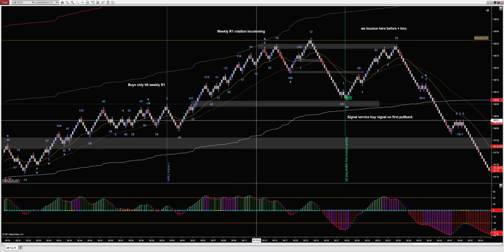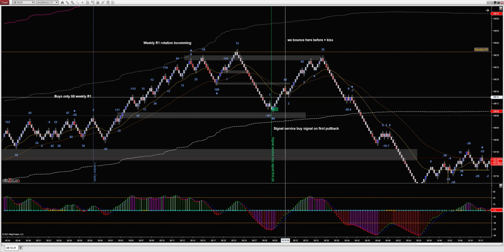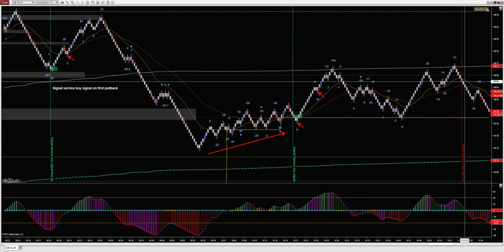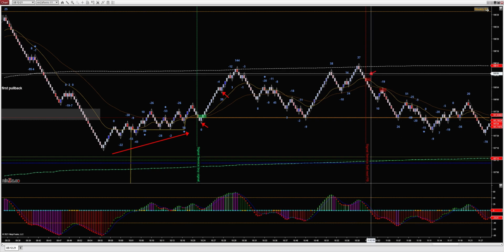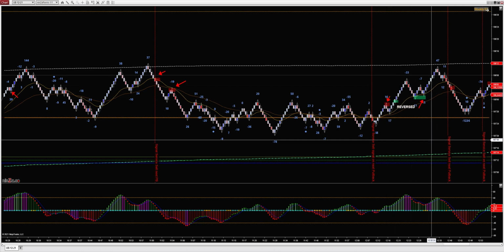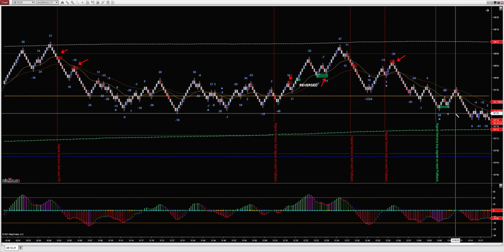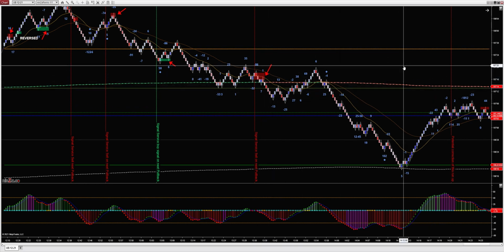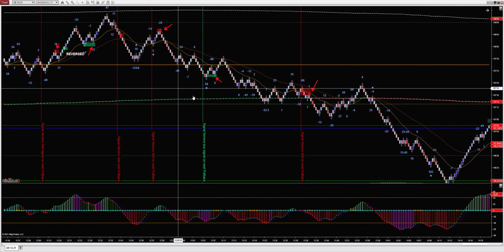Signal Service on Ultra Bonds, available soon!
Finaly its here! After months of testing and finetuning...

The Ultra Bonds Signal Service!
Traders will be receving buy and sell signals with enough time to get in on the next upcomming move on Ultra Bonds. In this video the signals from today London session and Bond open will be talked about.

Please let me know what you think of this video.

See you guys there!

Ronald - UB-Wan Risk Disclosure:
future results.